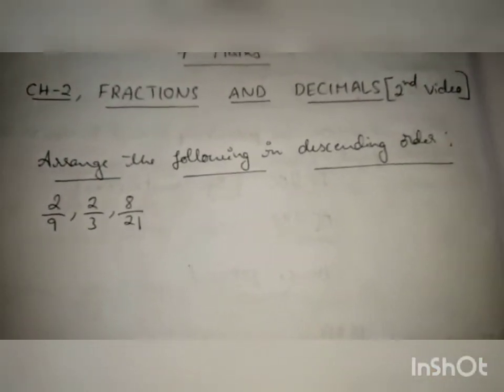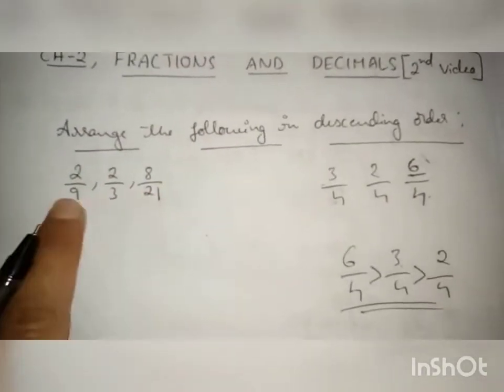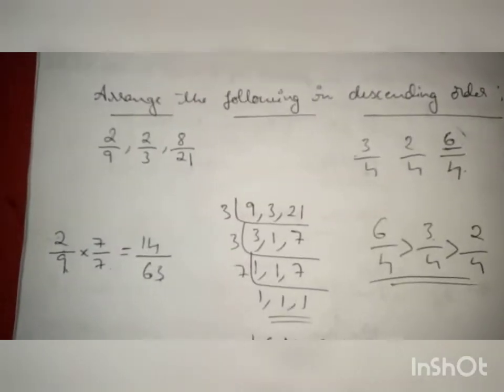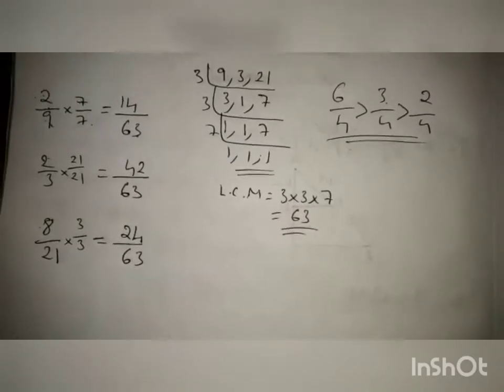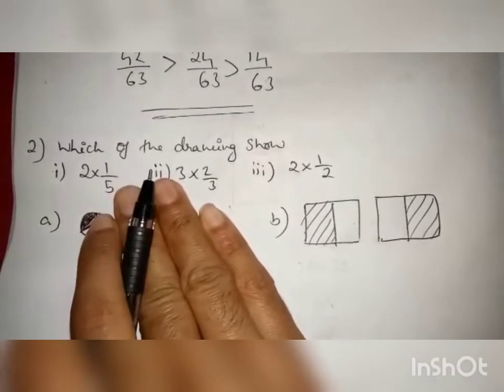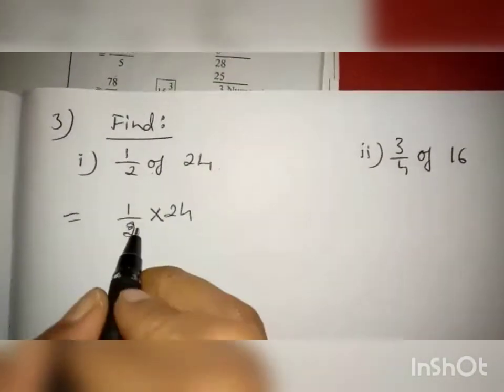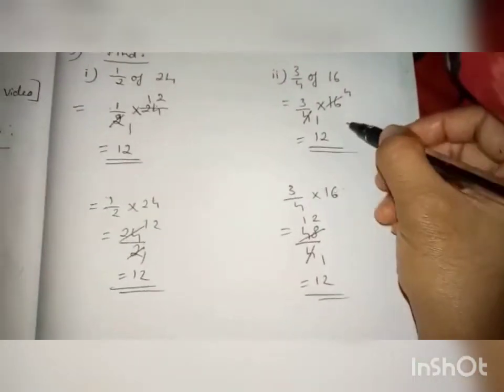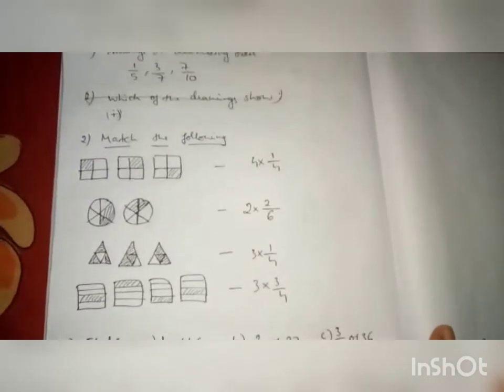Karnataka Board VII std Maths, chapter 2, Fractions and Decimals, part 2